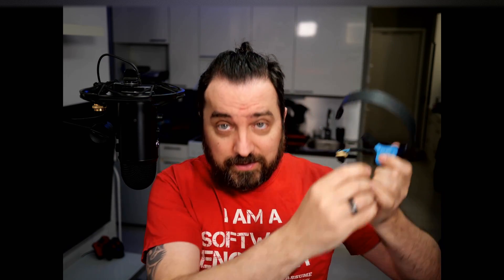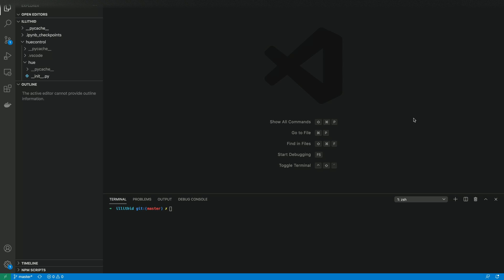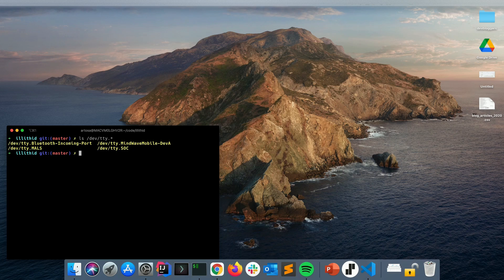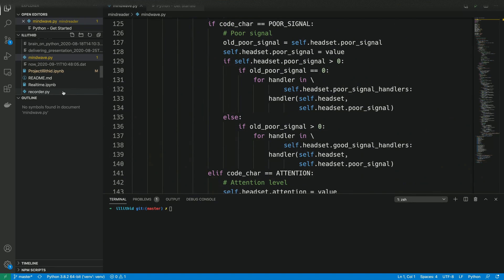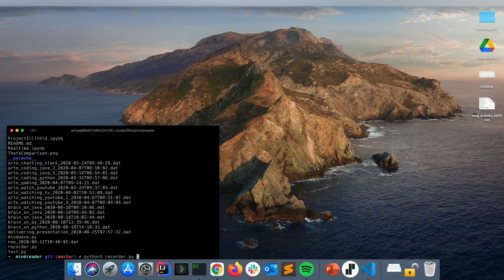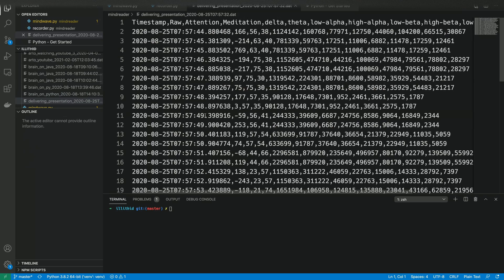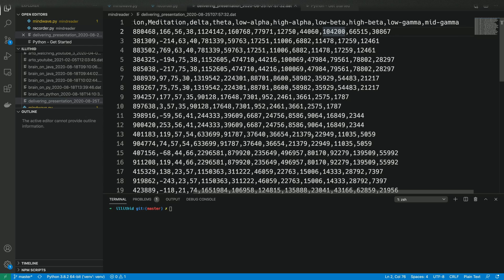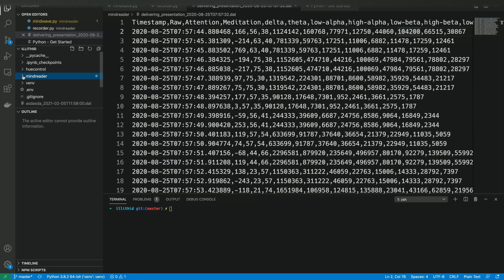Your Brains on Python Part 2: Python Mindwave Brainwave Recorder and How To Get Started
This is a new series on brainwaves and code. In the first part, I'll go through some background theory on brainwaves, and explain the reasoning why this fascinates me.
In this episode, I'll walk through a brainwave recorder that is able to tap into Mindwave Brain-Computer Interface (BCI) and record raw data to a csv file we can analyze later. Almost like treating your brain like an IoT device! :)

My channel is new and small, so if you like this video, you can help me out by clicking on the like-button, subscribing to the channel, and sending the link to this video to your friends who might be interested, all that will help me stay motivated, and hopefully grow.

All the code for these videos can be found from Github